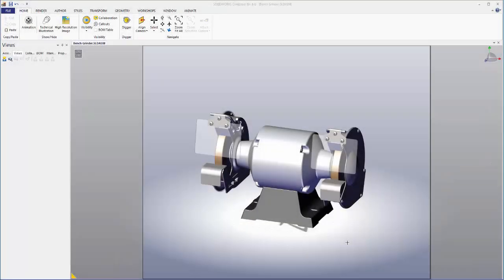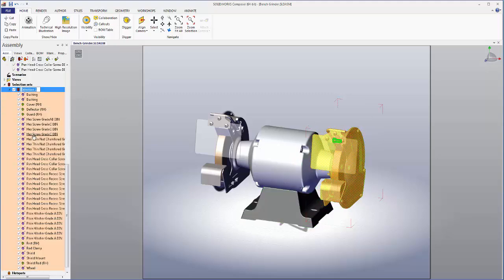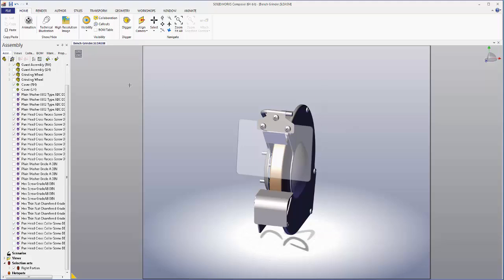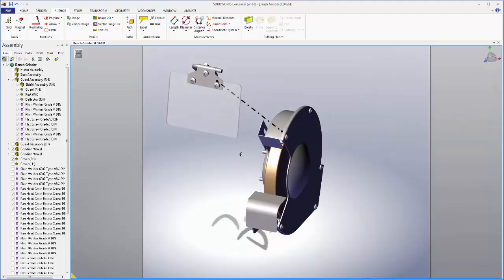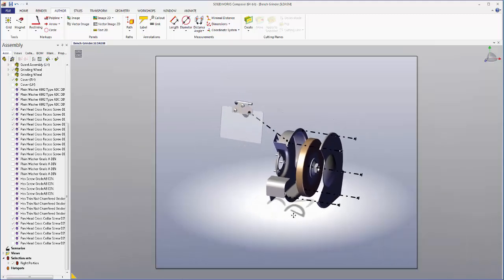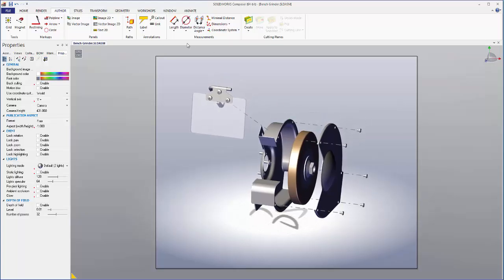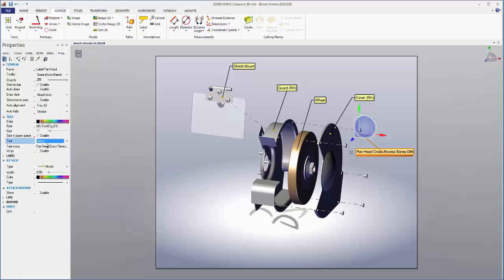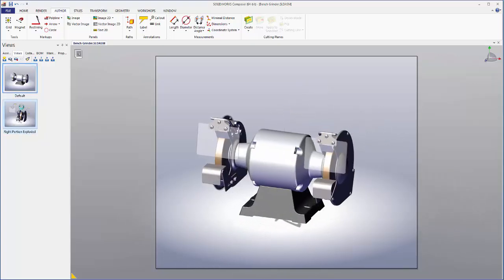SOLIDWORKS Composer Quick Start Guide #2: Using the Translate and Exploded View Tools pt. 2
In this installment of the SOLIDWORKS Composer Quick Start Guide, we discuss the Translate and Exploded View tools in a two-part video and how they can be used to create informative deliverables.

For the exploded view tool, an anchor needs to be selected in addition to the pieces you wish to move. This is the reference point that will remain static while the other pieces explode outwards. In this video, we show the functionality of these tools, and use them to create an exploded view of a portion of our assembly.